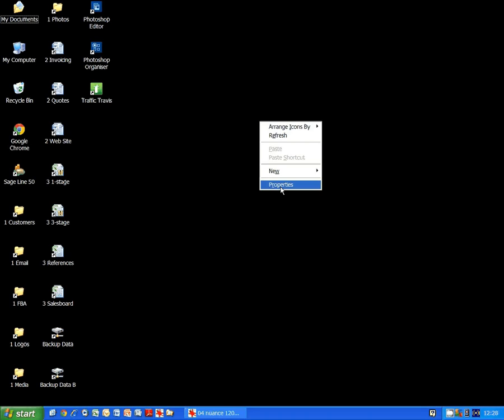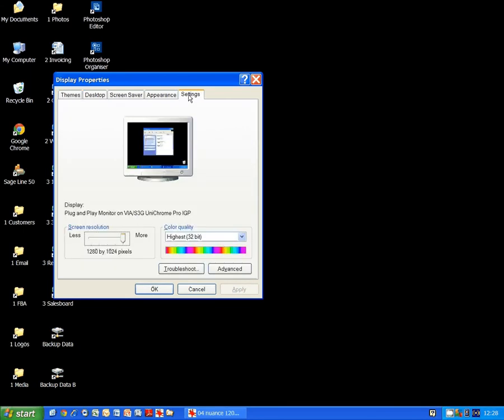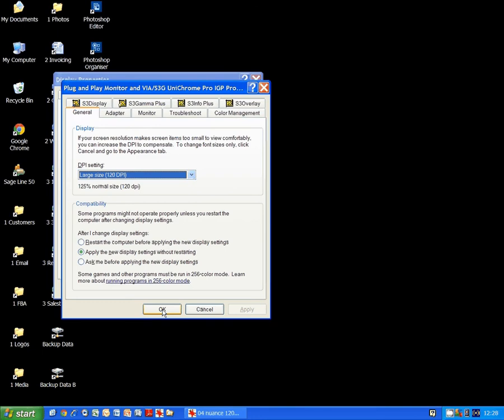Stopping Outlook resizing images (Windows XP version)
Having spent hours creating a perfect email design, you send it to Outlook as a final test -- and all the graphics are suddenly way too big. You check the preview in your HTML designer -- no, there's no problem there. What's happening?

This video shows you how to fix the problem and explains why it happens.

Equivalent instructions for Windows 7 are available in a separate video.